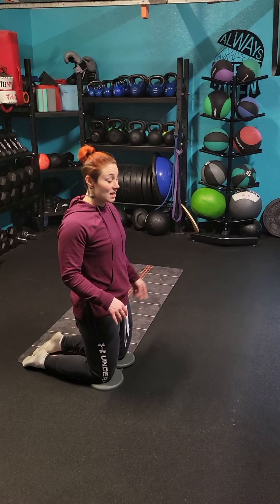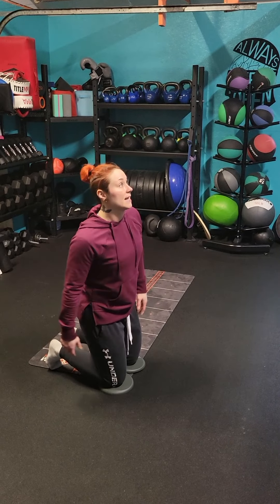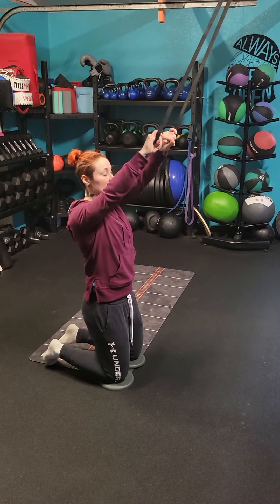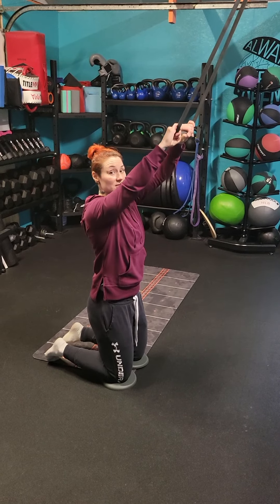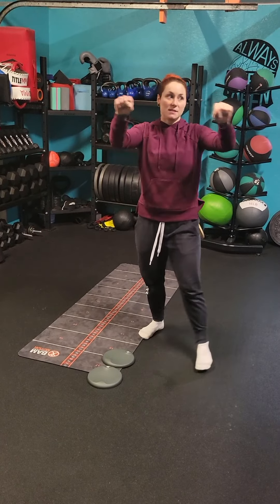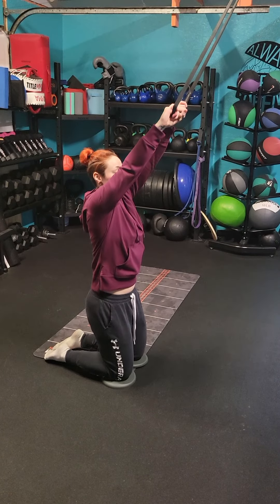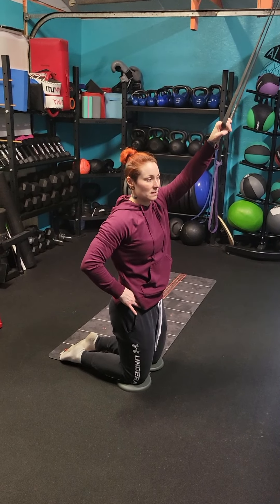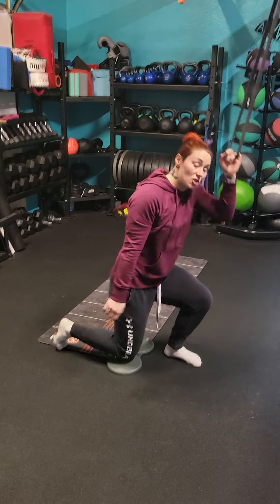Tall kneeling band row